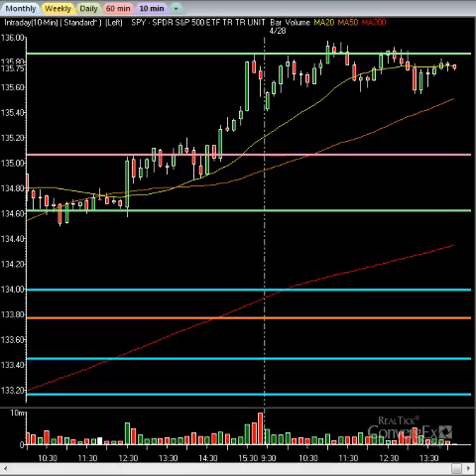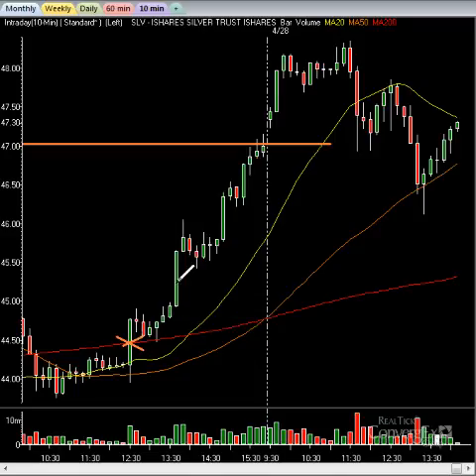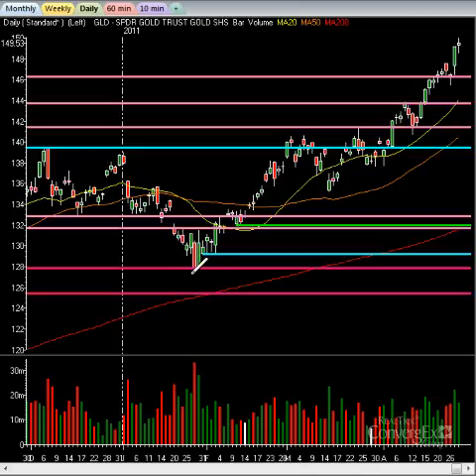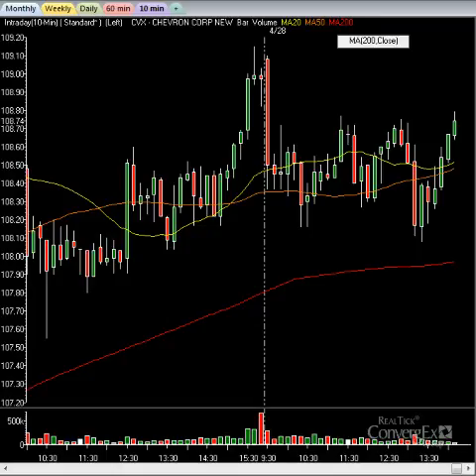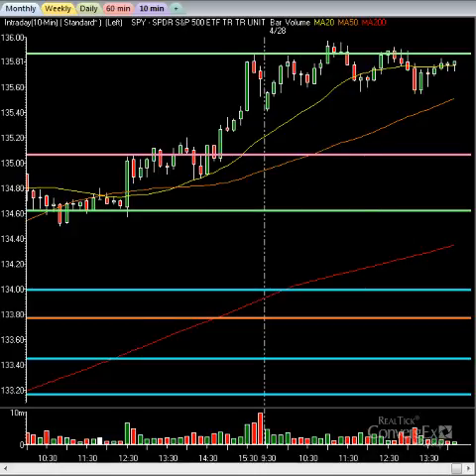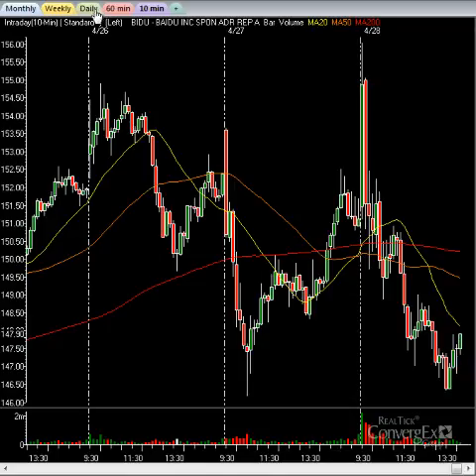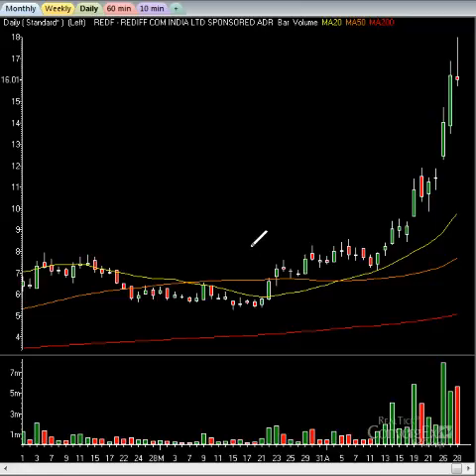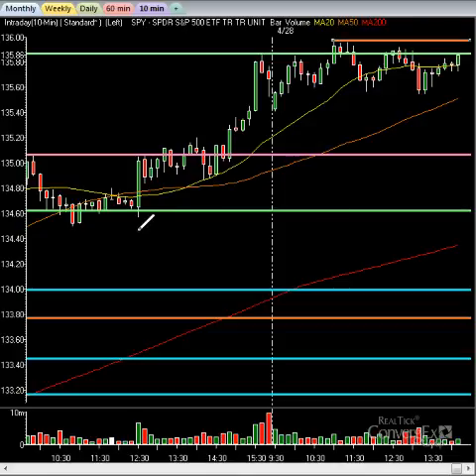Market Video: XOM Earnings, Internet Stocks Top, Silver Wild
The markets are chopping today as the Dollar is trying to find a short term bottom. The markets continue to digest their lack of faith in the Federal Reserve and the continued loose monetary policy. Gold and silver made new highs today. XOM reported earnings and Chinese, Indian internet stocks look to be topping. Volume continues to be quiet in the markets. Tech stocks like AAPL and AMZN are showing weakness as is BIDU.